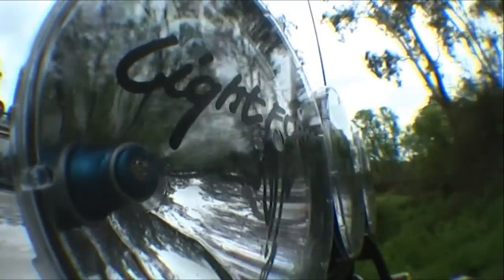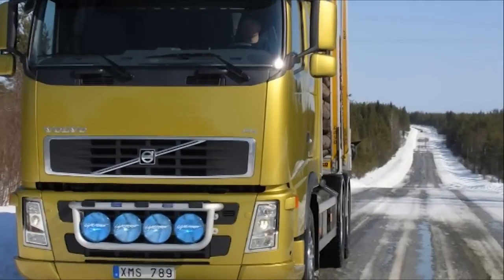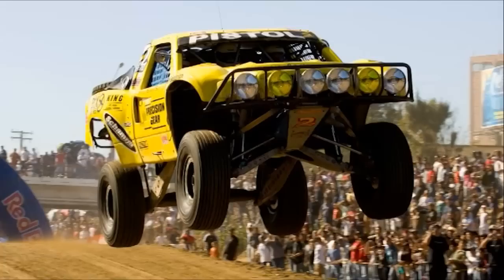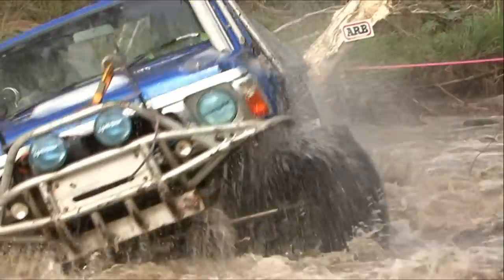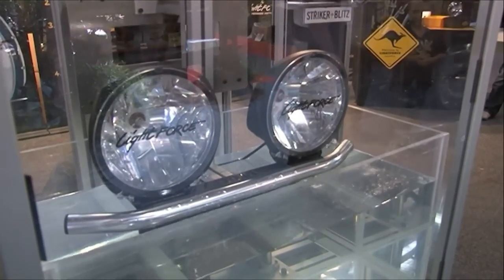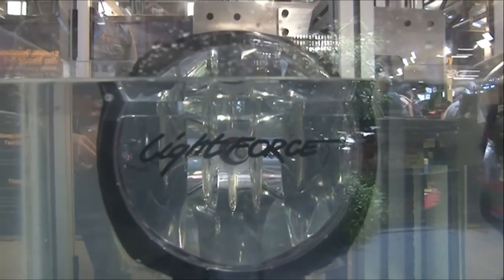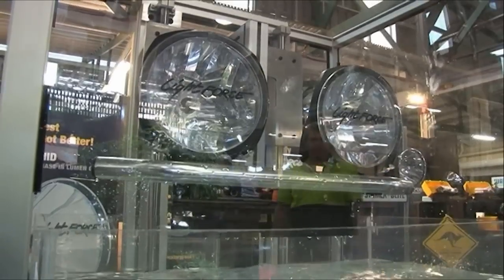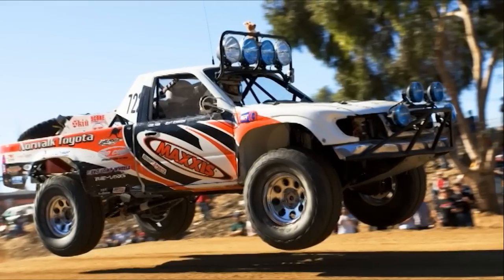Lightforce S.W.I.S.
In our commitment to quality products, Lightforce engineers have created a custom underwater testing platform, our Submersible Water Ingress Simulator.